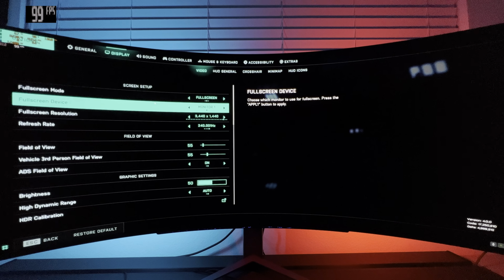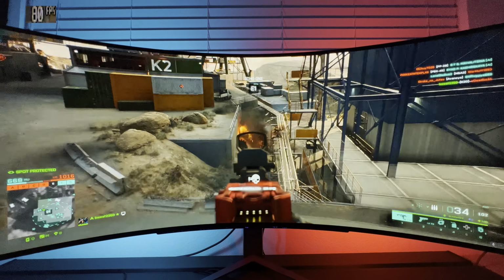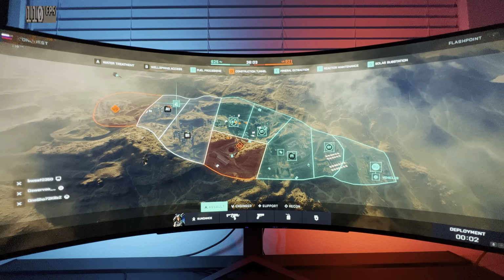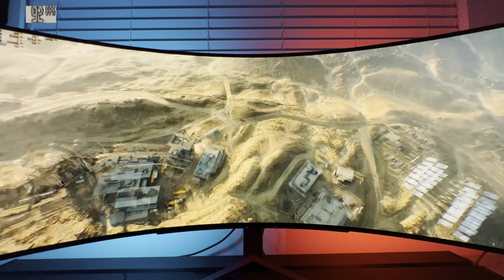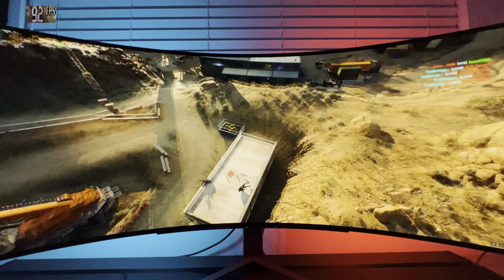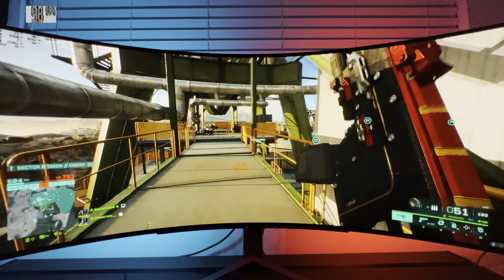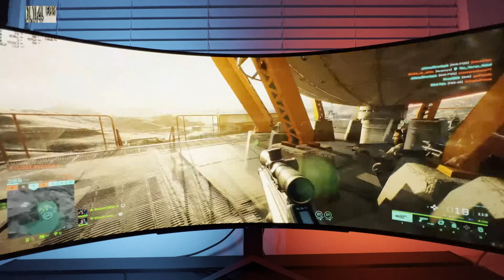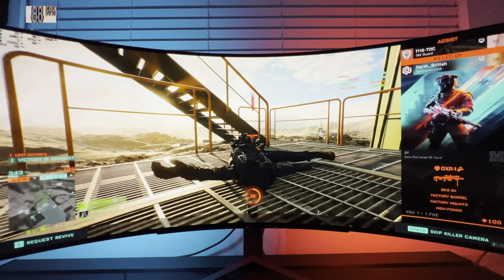Battlefield 2042 POV | LG45GR95QE | 3440x1440 LG 45" ULTRAWIDE OLED | PC Max Settings | Season 4 CQ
Check out some more gameplay from Battlefield 2042 on the new LG 45" UltraGear OLED Monitor, this time in POV! This is from my first match of Season 4 in Battlefield 2042, and the new map is a blast to play!

*Note: The settings below are a collection of settings found from researching forums, video reviews, and my own experimentation

LG 45" UltraGear Settings
• Game Mode: Gamer 1
• Adaptive Sync: On
• Black Stabilizer: 50
• Brightness: 100
• Contrast: 60
• Gamma: Mode 1
• HDR: On

NVIDIA Control Panel - Adjust desktop color settings:
• Brightness: 55
• Contrast: 55
• Gamma: 1.10
• Digital Vibrance: 55
• Hue: 0

32GB CORSAIR DOMINATOR PLATINUM - WHITE 3200MHz RGB (2x16GB)
500GB Samsung 980 PRO CORSAIR
1TB MP600 Gen4
CORSAIR RM1000i SERIES PLUS GOLD
Display: Samsung Odyssey G9 5120x1440 HDR On
POV Camera: GoPro HERO 9

TIMESTAMPS
00:00 Gameplay with commentary
03:16 No commentary